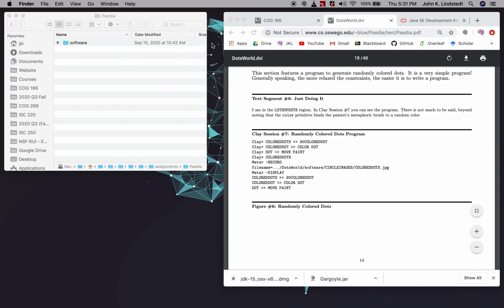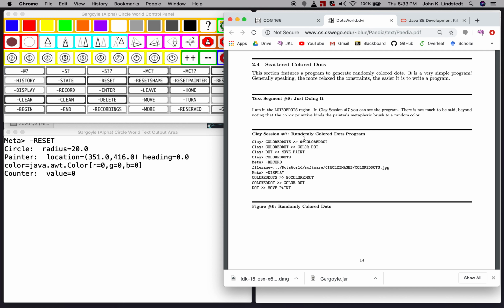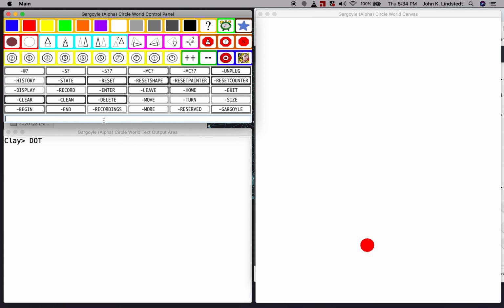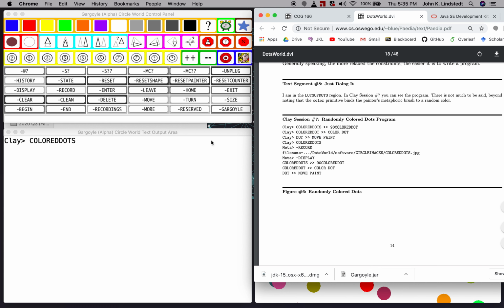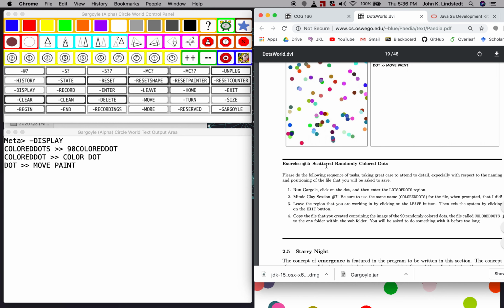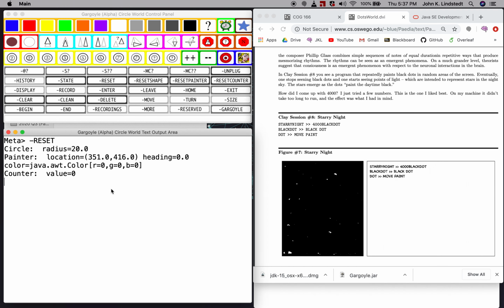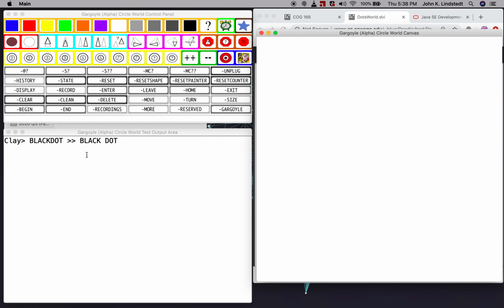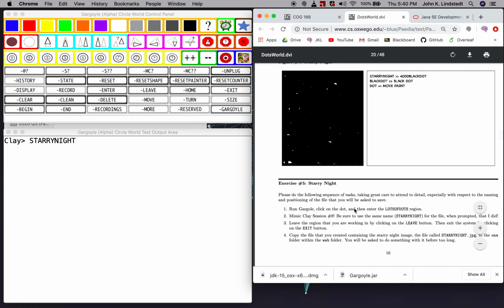COG 166 - Assignment 3 - Random Colors and Starry Night